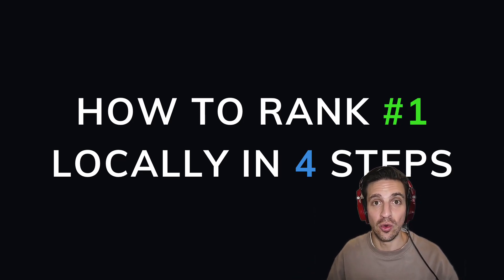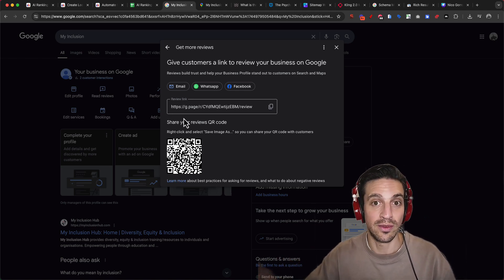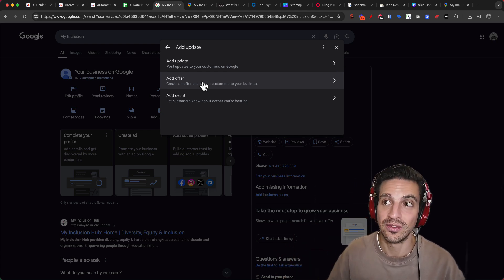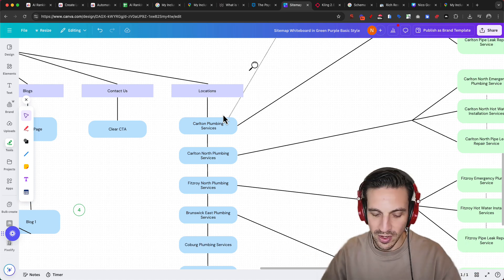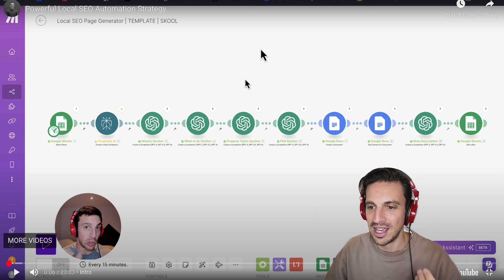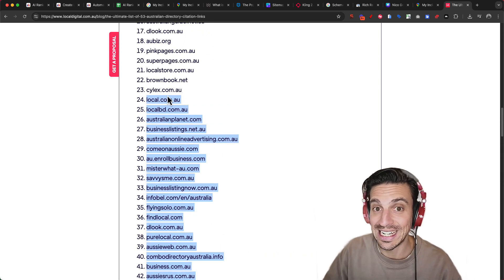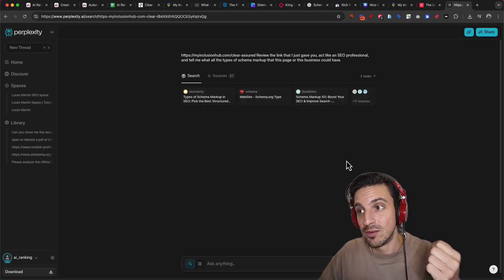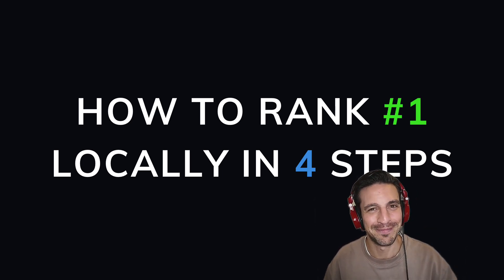4 Ridiculously Simple Steps That Make You #1 and Keep Leads Coming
Get access to all the automations and support to rank your business here 👉🏼

00:00 Intro
00:55 Google My Business Tricks
04:57 Local SEO Service Pages
07:56 Local Citations
09:22 Schema Markup
11:57 Getting SEO in Support